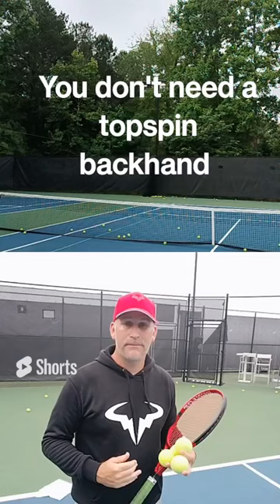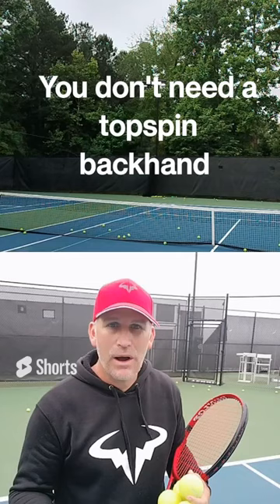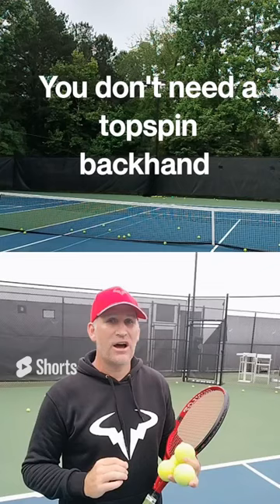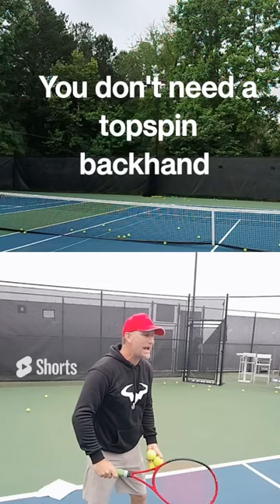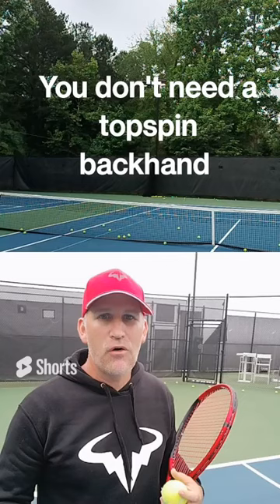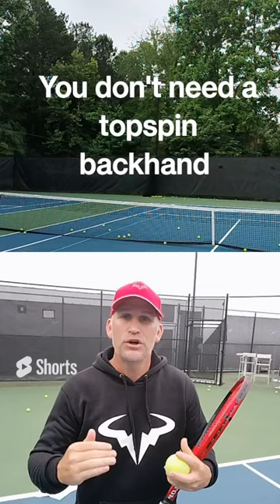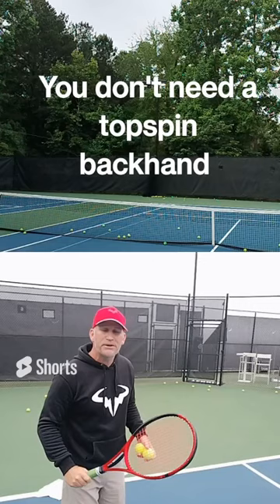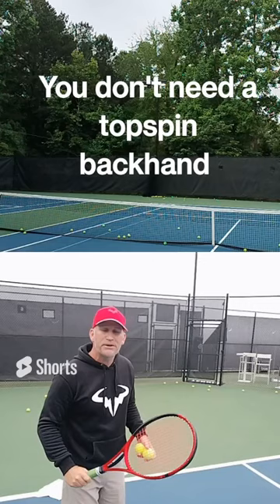You don't need a topspin backhand to win tennis matches